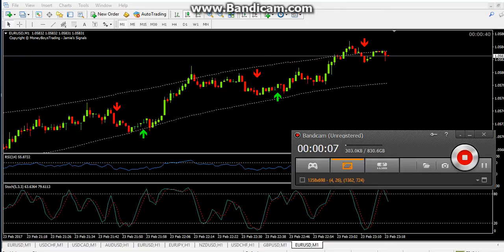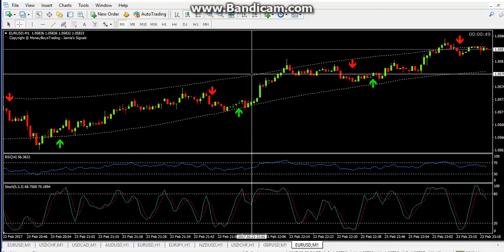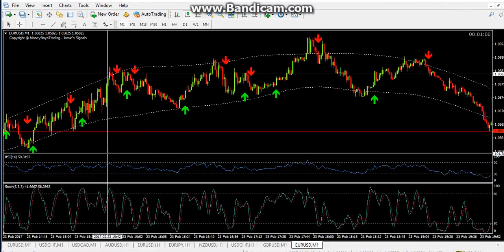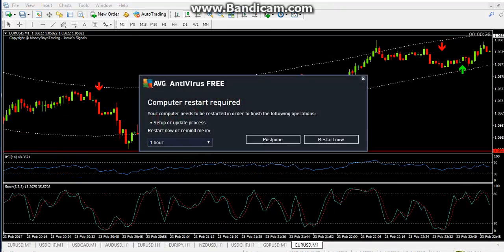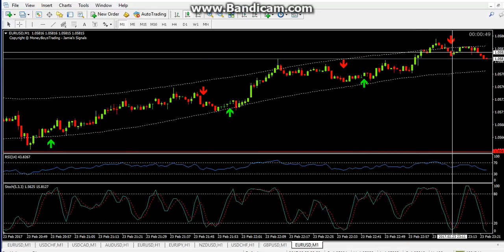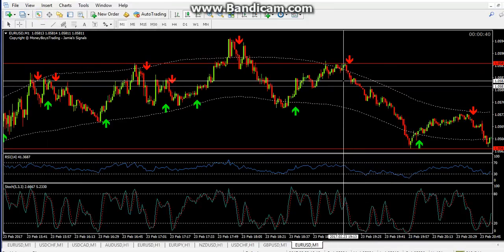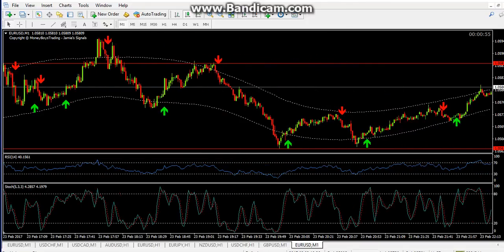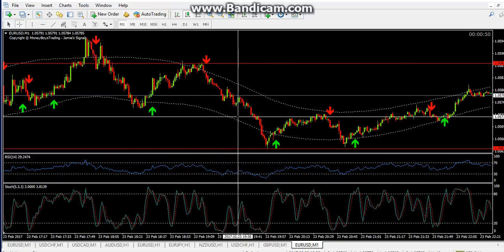The Binary Destroyer 90% WINS